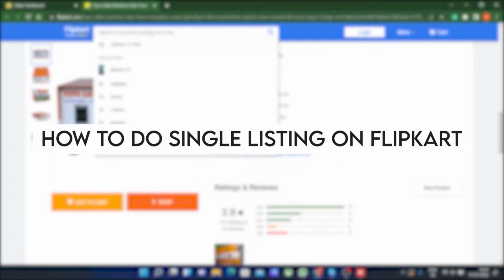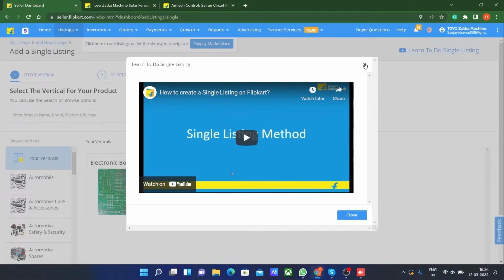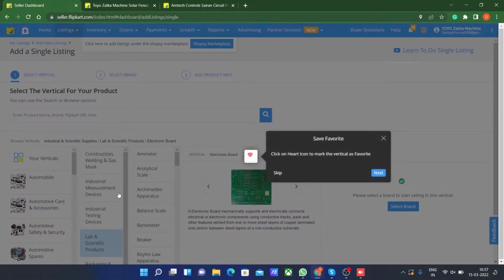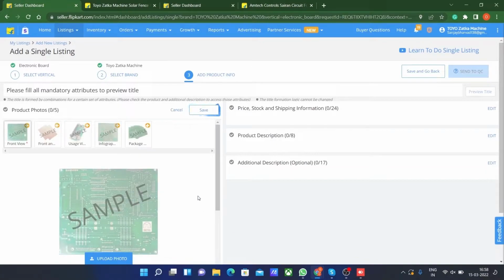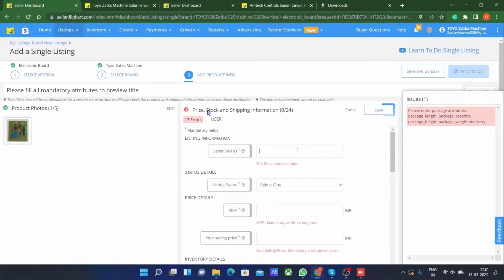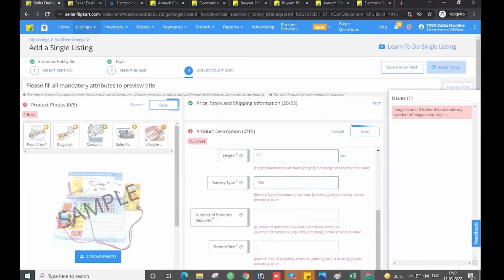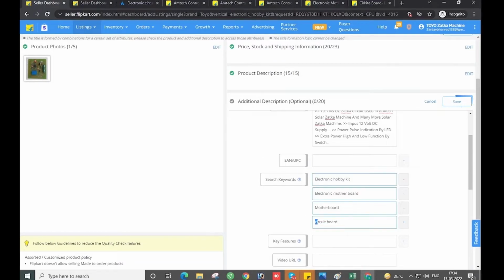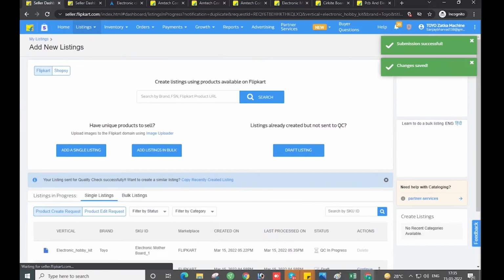PRODUCT LISTINGS ON FLIPKART ONE BY ONE | HOW TO UPLOAD PRODUCTS | BIG FACTION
Product Listing On Flipkart One By One | How To Upload Products On Flipkart Seller Account

About Company🏢

Welcome to the official youtube channel of BIG FACTION CONSULTANCY PVT. LTD. BIG FACTION Consultancy Pvt. Ltd. is an emerging organization and one-stop destination for various E-commerce services. We empower you to list your products crosswise over real in major marketplaces in India giving a conclusion-to-end answer for internet offering – customer services, promotion, Product Listing, etc. on India’s top marketplaces.

We have started this channel for educational and informational purposes.